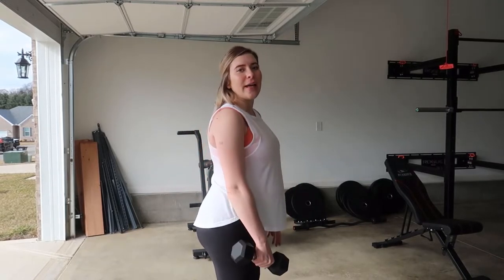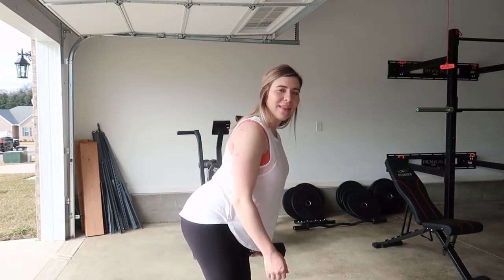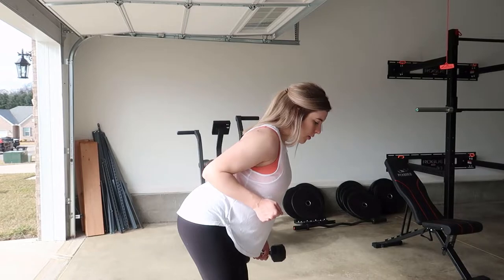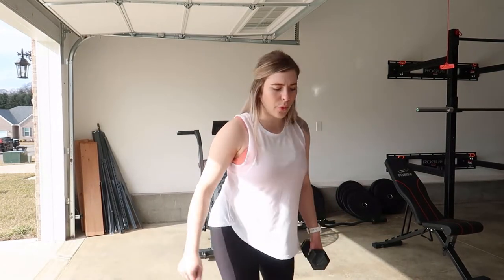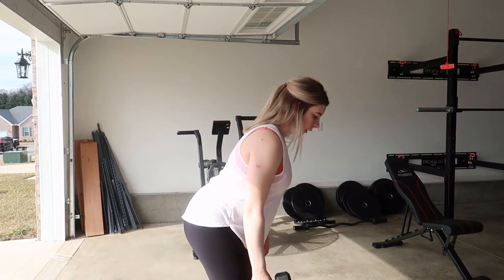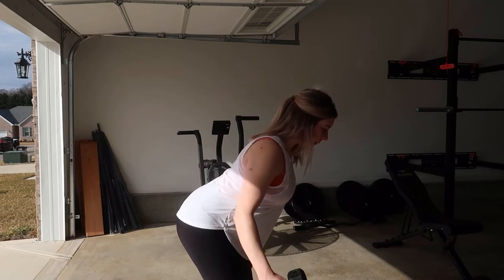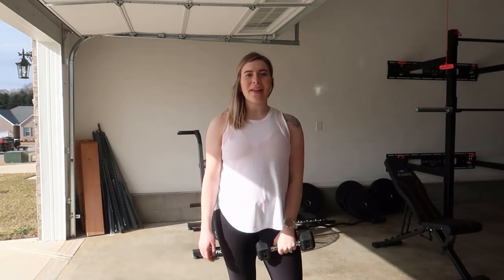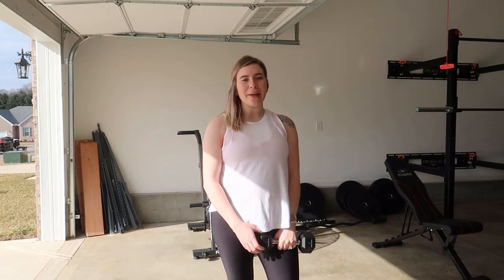Dumbbell Row to Reverse Fly Single Arm